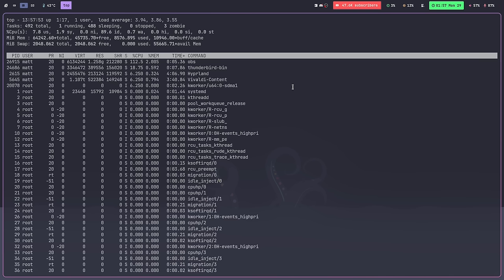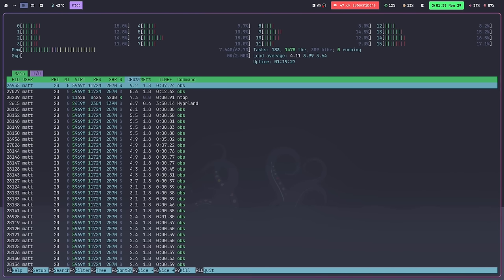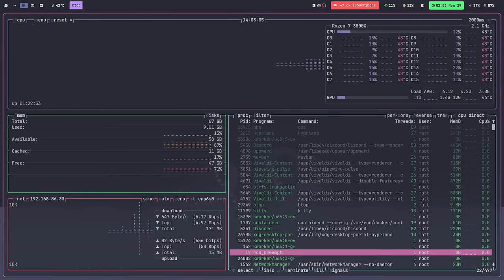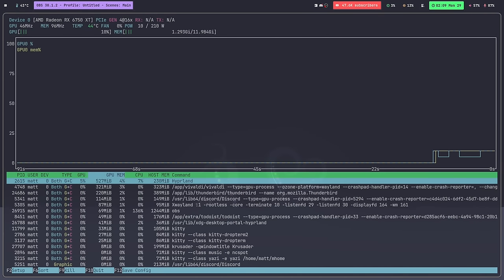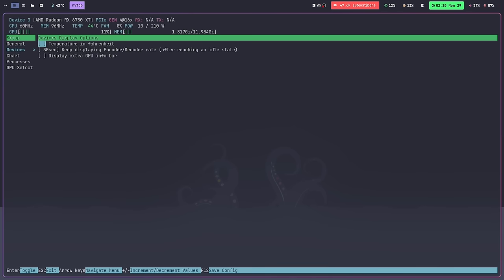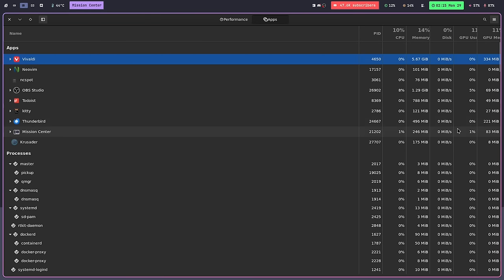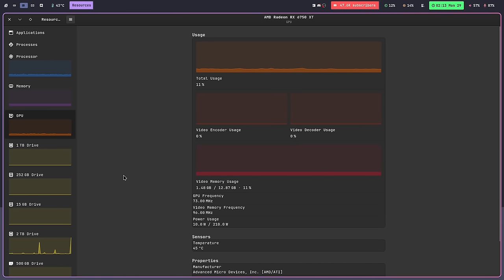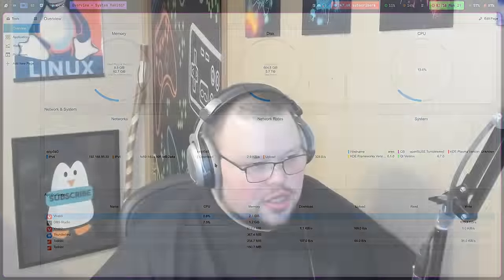What's Using All Your RAM?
Today I talk about the best system monitor applications for Linux.

htop, top and Gnome/KDE applications available via your distro repos!

Time Stamps
0:00 Intro
0:54 top/htop
3:31 btop
5:38 nvtop
7:30 Mission Center
9:25 Resources
10:58 Gnome/KDE Built In Monitors
12:16 Wrapping Up